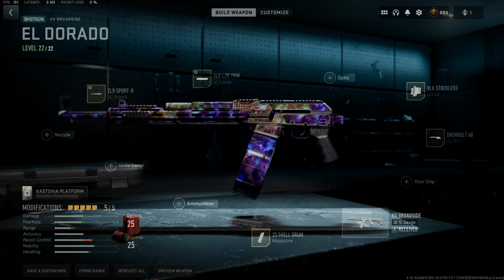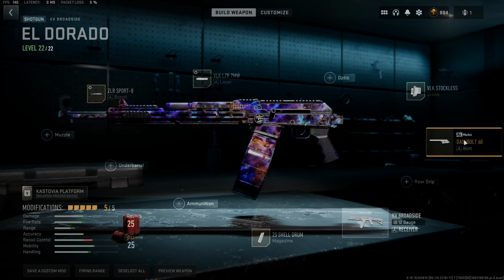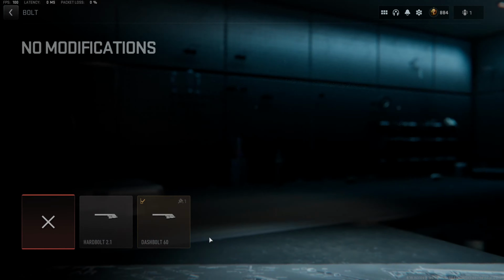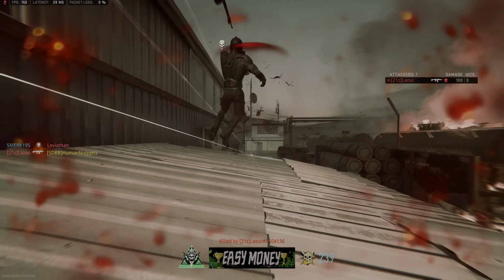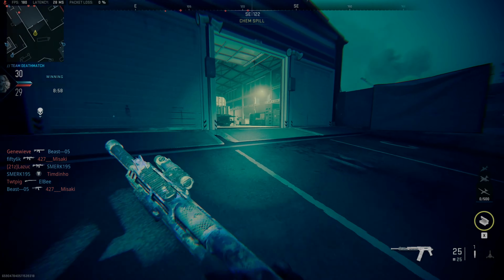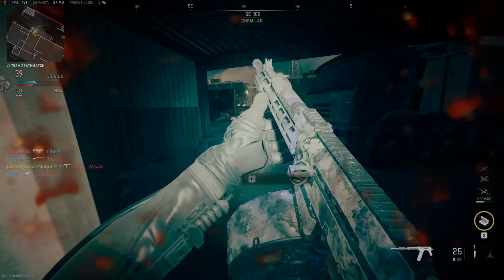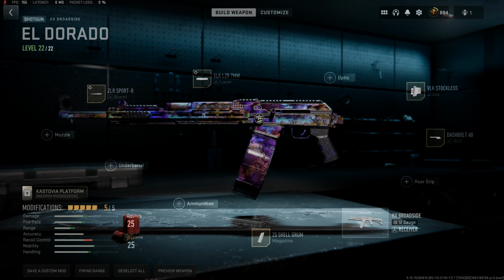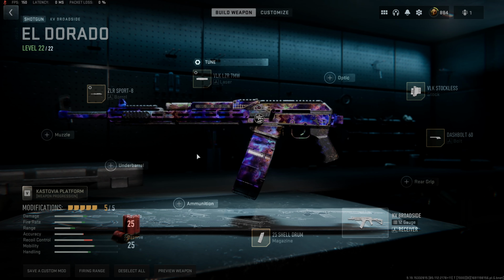KV Broadside, ADS Or Hipfire Spamming | 1000 Kills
My thoughts on the KV Broadside after getting over 1000 kills with it, with the MX Guardian added into the game, is the broadside still worth using as a spray and spam shotgun?

Looking for a different weapon? Check in this playlist for all of the weapons I have finished

0:00 - Weapon Inspect
0:10 - Weapon Build
1:06 - Review & Further Commentary